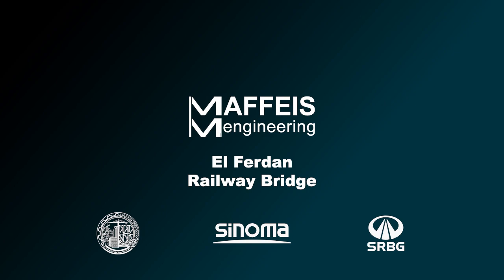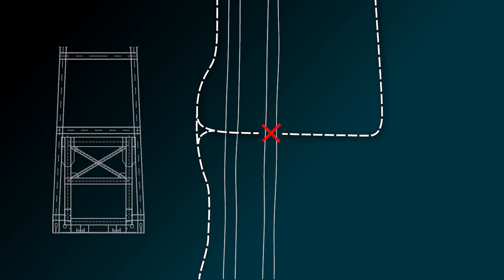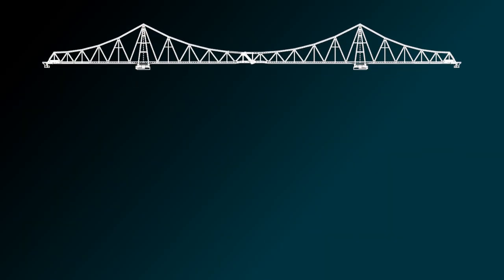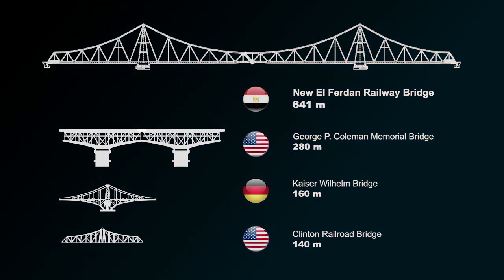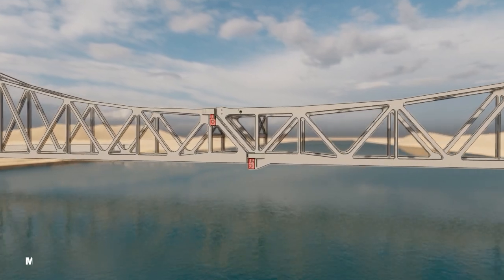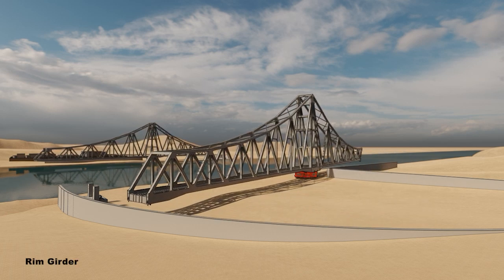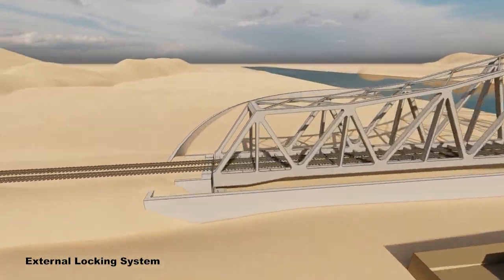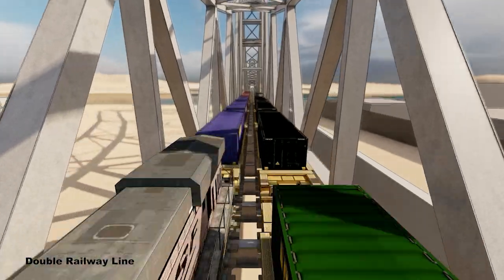El-Ferdan Swing Railway Bridge - The Longest Bridge in the World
We are proud to present El-Ferdan, the longest swing railway bridge in the world. This technological masterpiece, designed by Maffeis Engineering, represents an extraordinary milestone in the history of construction.